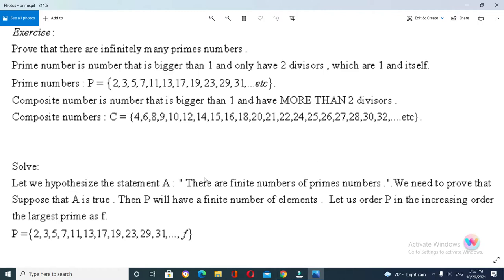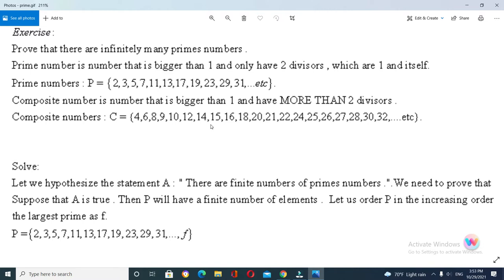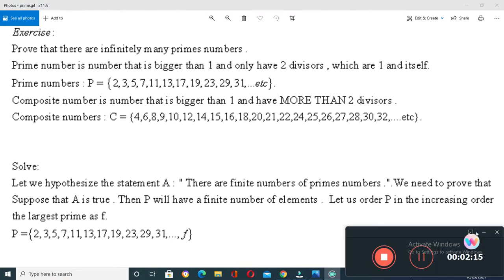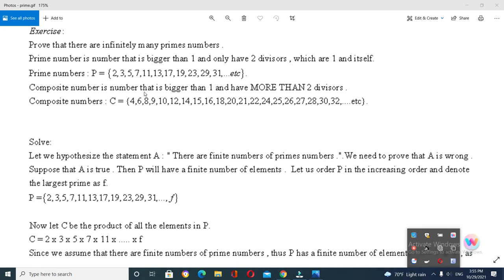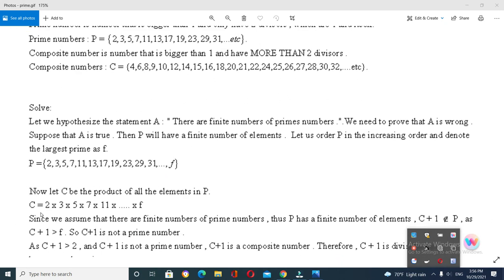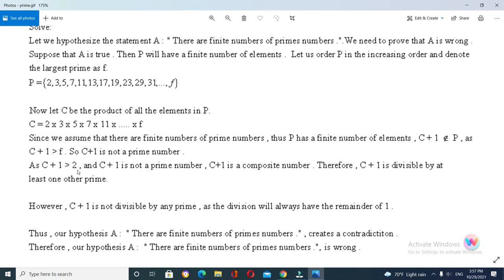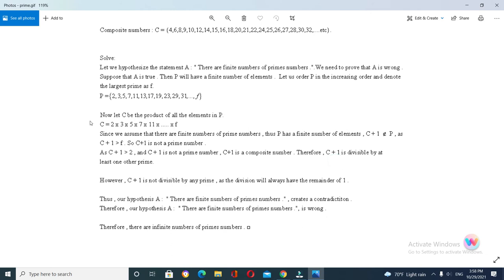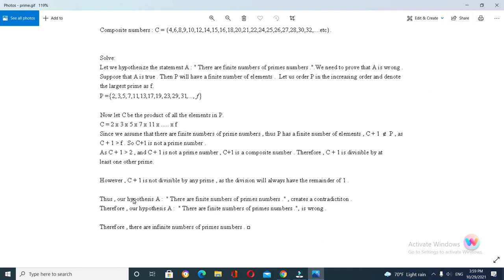MATH : There are infinitely many prime numbers.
This video proves there are infinitely many prime numbers  .